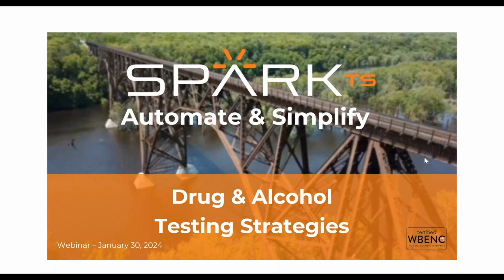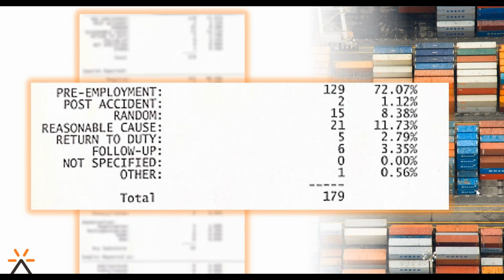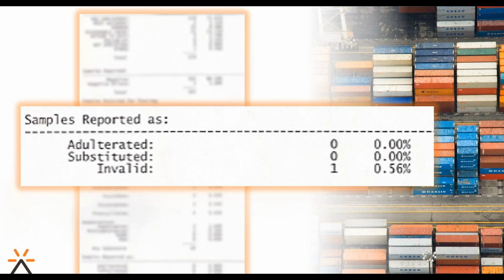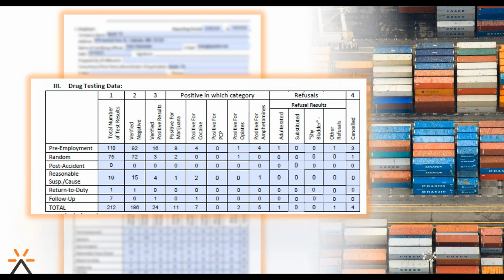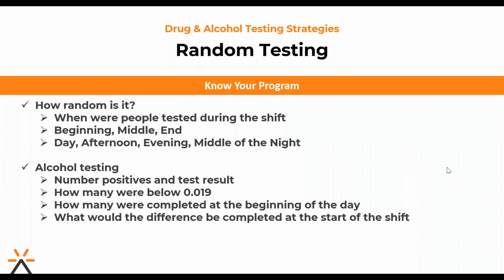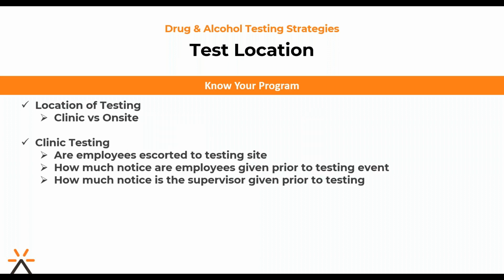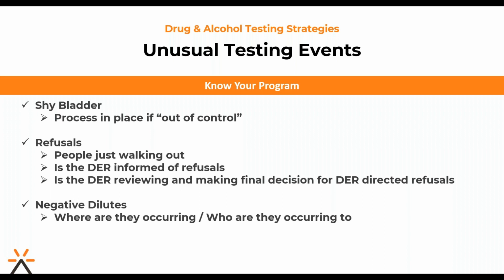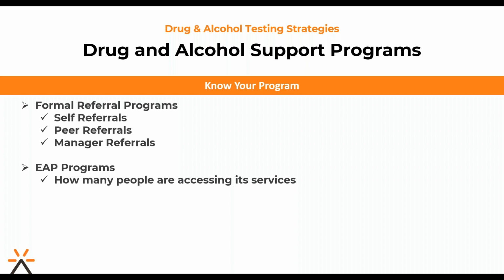Optimizing Employer Drug & Alcohol Testing Program: Insights from Last Year's Data - Spark TS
List and watch Holly Rainwater from Spark TS as she explores effective strategies for employer drug and alcohol testing programs using data from the previous year in this comprehensive webinar. Whether you're involved in DOT compliance, HR management, or workplace safety, this session will provide valuable insights into optimizing your testing procedures for better results and compliance this year.

About Spark TS™
Spark TS, a third-party administrator, is a leader in offering safety and compliance software and services solutions for the railroad and transportation industries. Spark TS set the standards for the CFR Part 243 Training Rule implementation with Rail Tasker™, a railroad mobile application for building safer work environments including operations testing, safety alert briefings, training, and drug and alcohol program management.

For more information about Spark TS, visit SparkTS.net